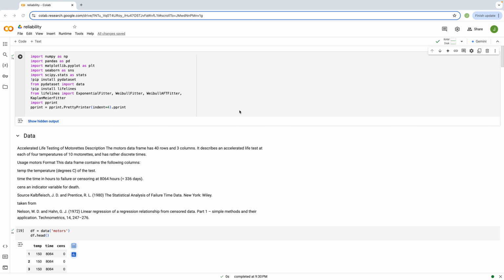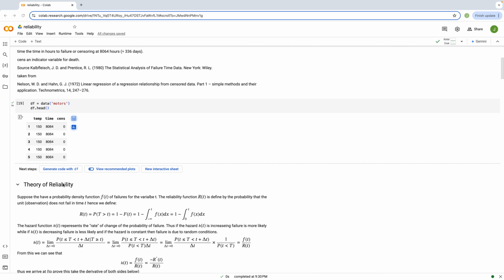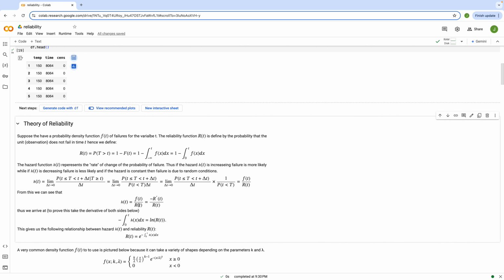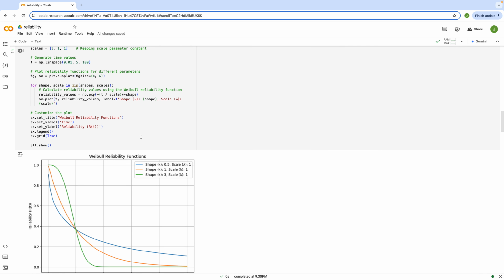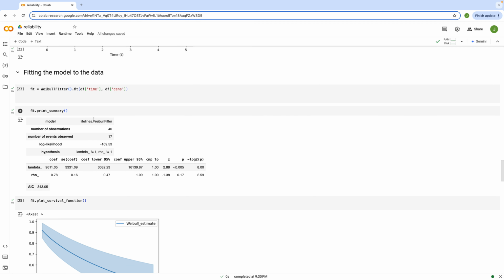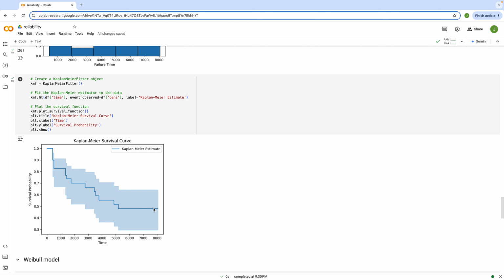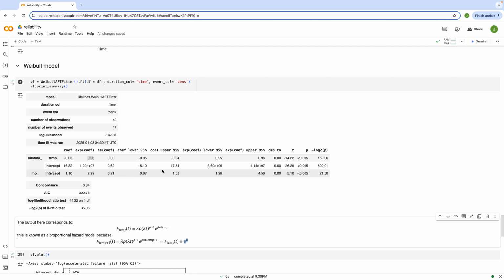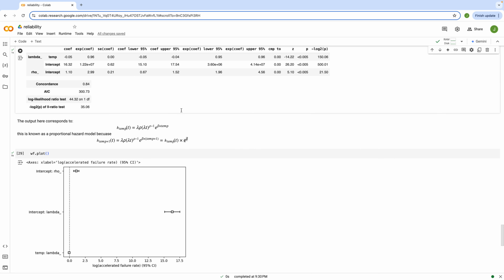Reliability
We discuss the Weibull model in relation to reliability, survival, and hazards.